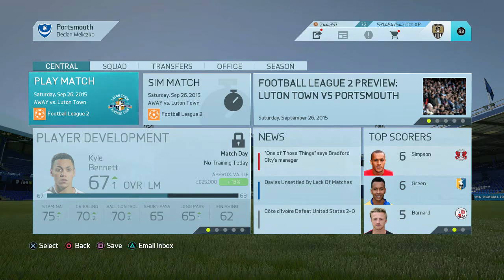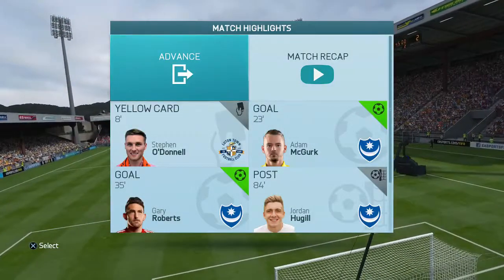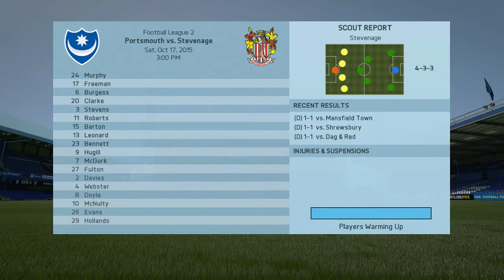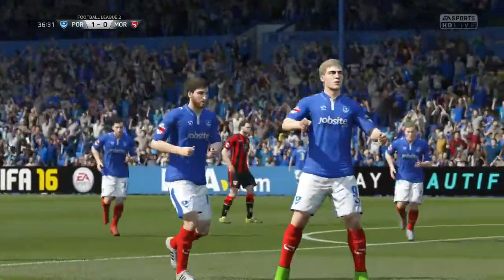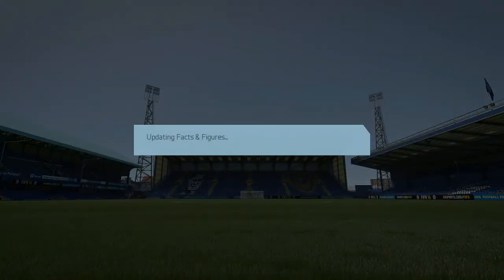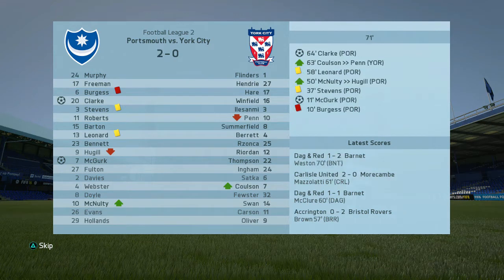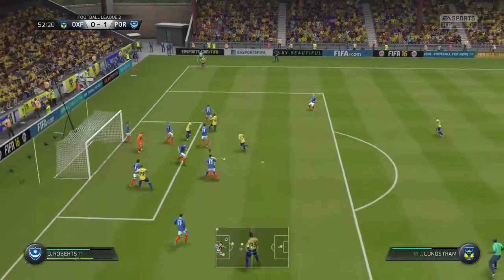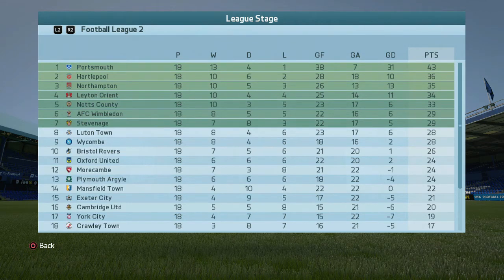Portsmouth Career Mode Episode 4 - Massive Game vs Northampton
Games against Luton Town, Northampton Town, Wycombe Wanderers, Stevenage, AFC Wimbledon, Morecambe,  Newport County, York City, Oxford United and Barnet